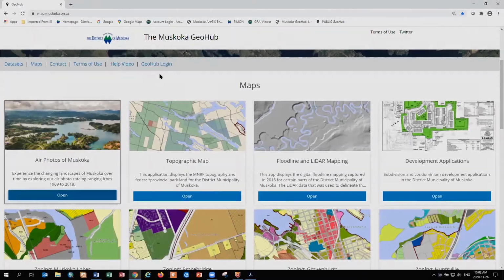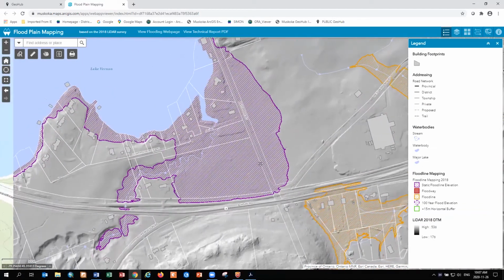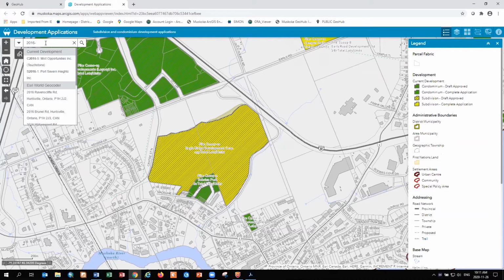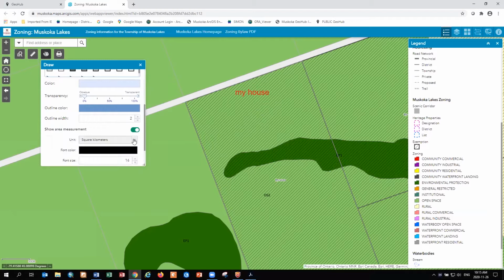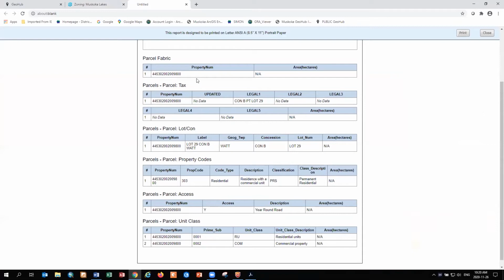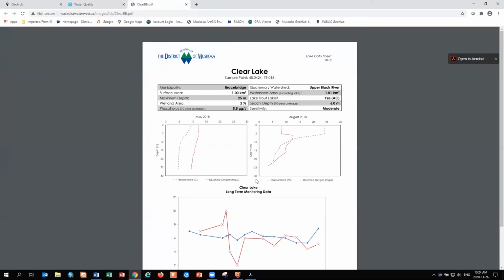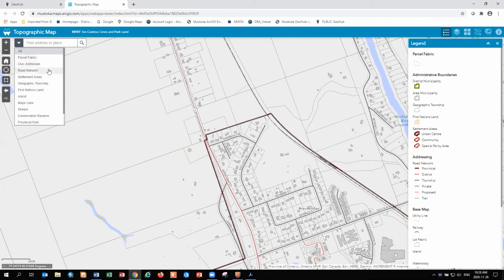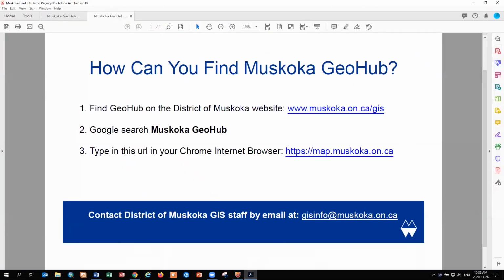GeoHub Lakeland Association Demo